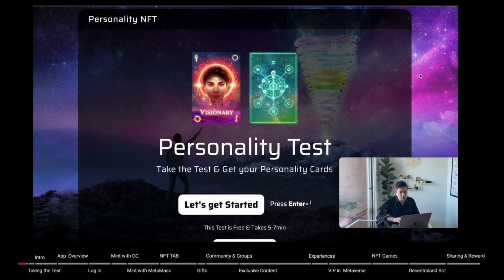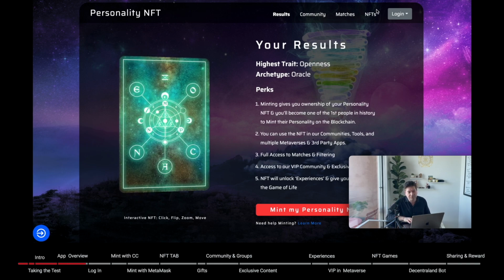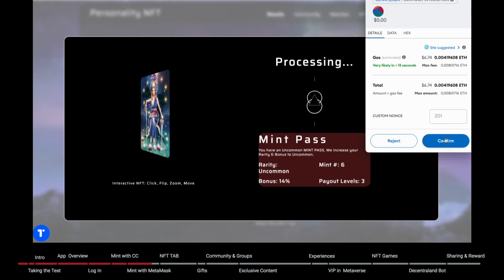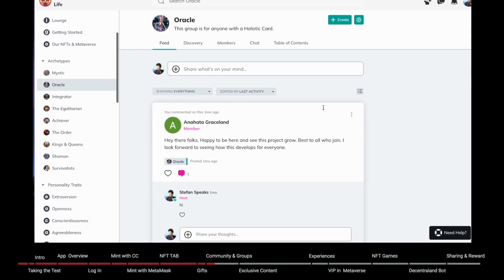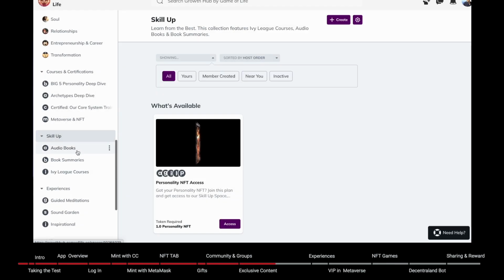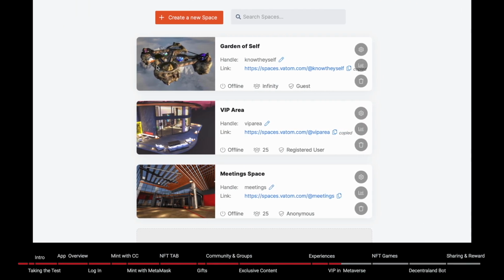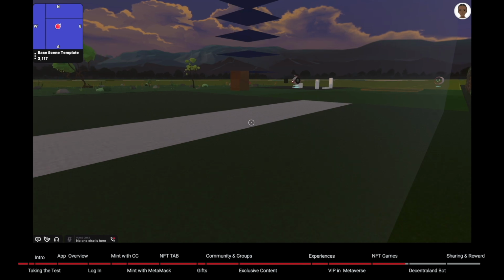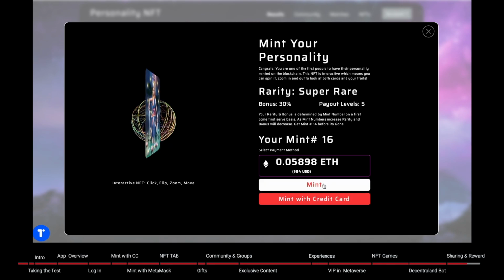How to MINT your Personality NFT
Right NOW we are INVITE ONLY unless you can CRACK THE CODE

What is Minting?
Minting puts your Personality NFT in your Wallet. Your Personality NFT will be owned by your Ethereum Address. Personality NFT owners have special access & benefits.

We made Minting super easy. There are 3 ways to mint:

1. Minting with Credit Card

Log in and select the 'Mint Button' from the Result Page. This will initiate the Minting Screen. On the Minting Screen, select the 'Mint with Credit Card' button and finalize the purchase.

2. Minting with Ethereum

Select the 'Mint Button' from the Result Page. If you have Metamask on your browser, our app will connect to it and launch the Minting Screen. On the Minting Screen, select the 'Mint with Ethereum' button and finalize the purchase.

3. Mining with Rarity Card

If you have a Rarity Card, you can use it as a Mint Pass. Connect the Eth Address that holds the Rarity Card. On the Minting Screen, select the Rarity Card from the Drop Down.

* Please note, that Minting can take up to 10 minutes. After your purchase has been processed, your NFT will be in the NFT Tab, where you can see it. If the NFT Tab is not working for any reason, REFRESH the page.

1. Apps & Tools
NFT gives you access to our Bots & Matching Tools

2. Community
Personalized Community & VIP Access

3. Exclusive Content
Access to Secret Workshops

4. Own a piece of History
You’ll become one of the 1st people in history to Mint their Personality on the Blockchain. Your Personality NFT# signifies your Mint order!

5. Personalized Experiences
NFT will unlock ‘Experiences’ & give you access to the Game of Life

6. Become a Co-Creator
You can build using our APIs, create content, and give value to the community and earn.

7. Share & Earn